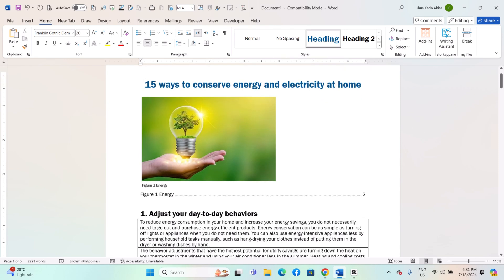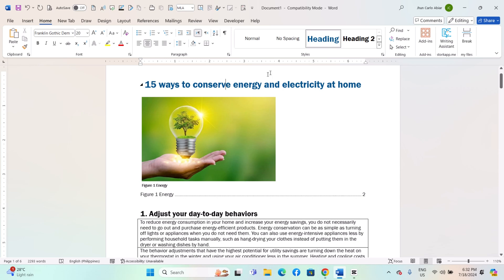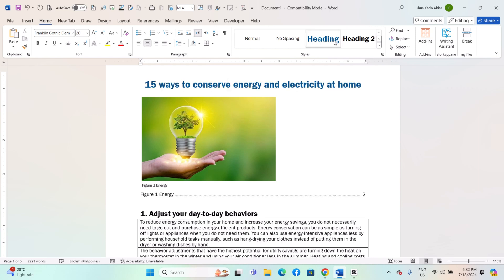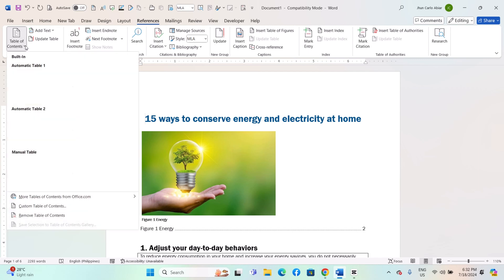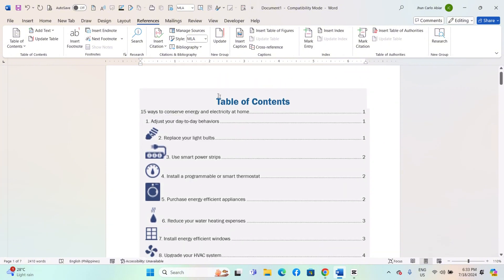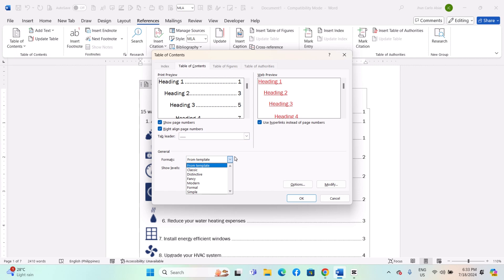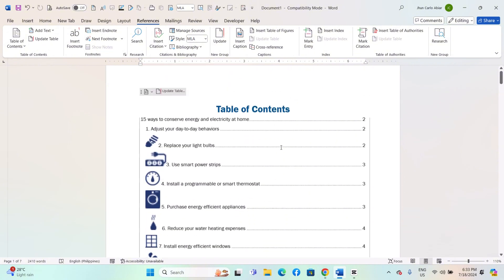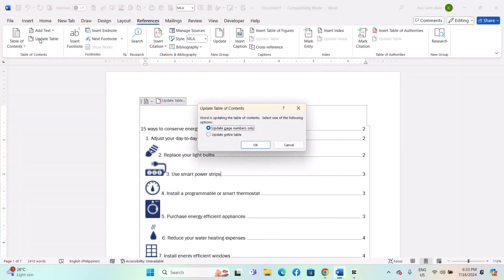How to Link Headings & Subheadings to Table of Contents In a Microsoft Word Document-For Windows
In this video,  I show you how to link headings and subheadings to a table of contents in a Microsoft Word document for a Windows computer.